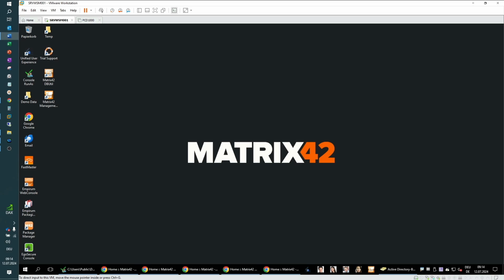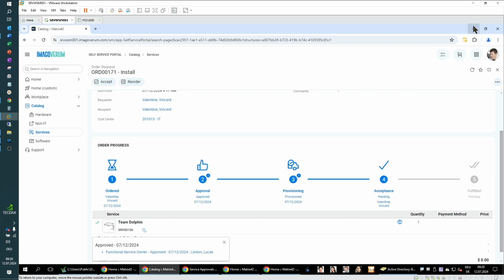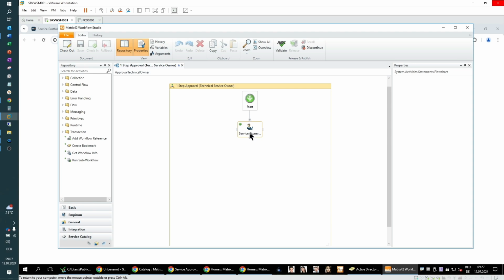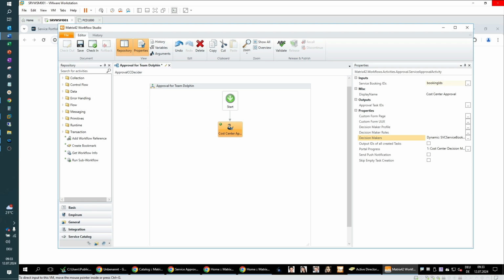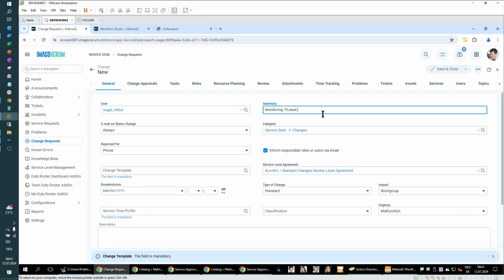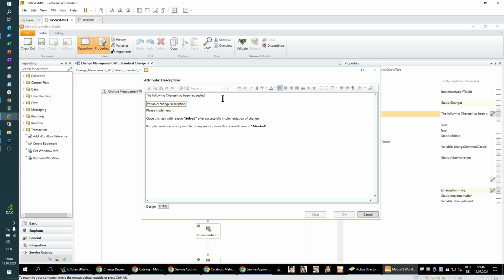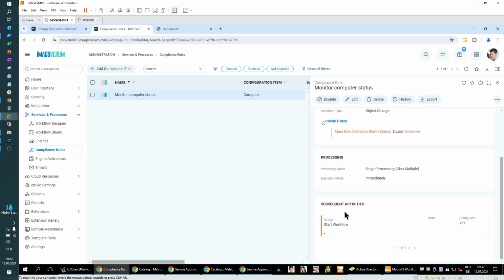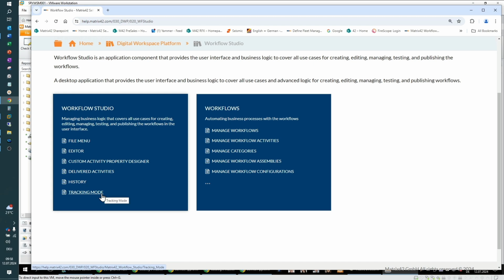Detailed Overview On How to Use and Customize Workflows